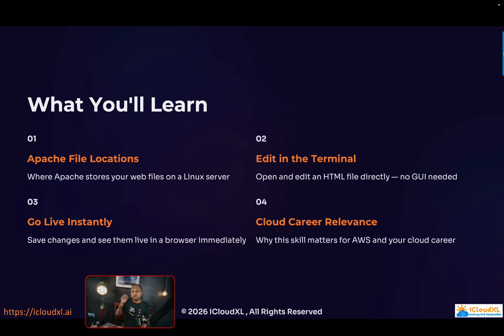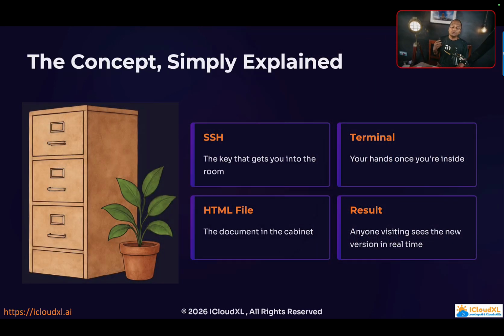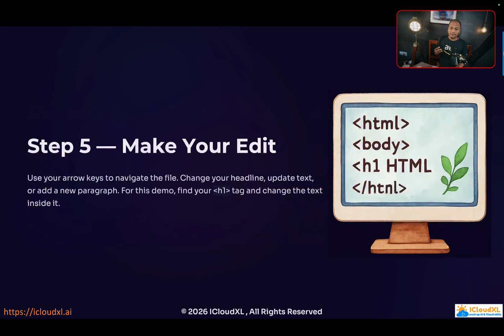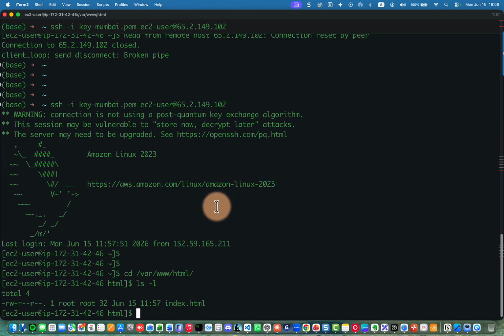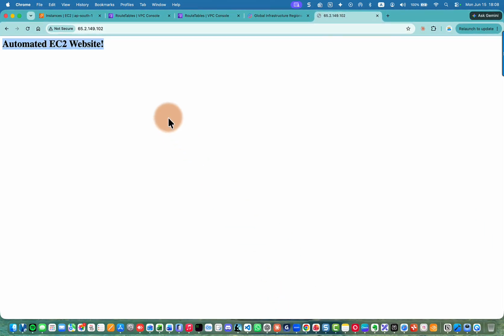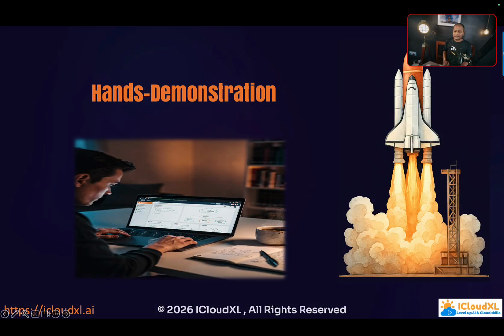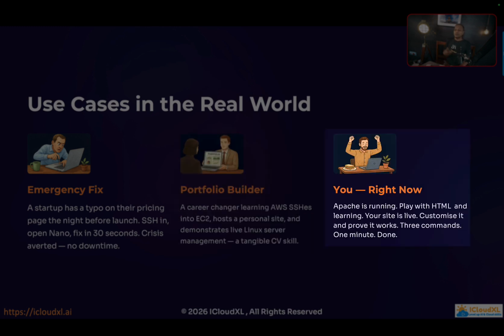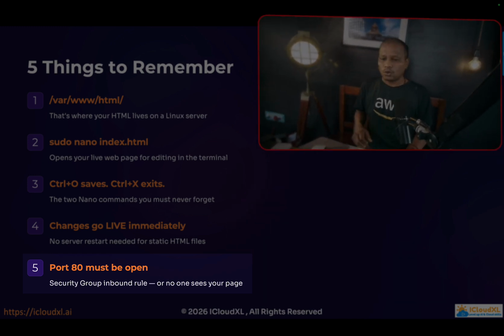Edit Web Pages Without a GUI | Production Skills | AWS tutorials for Beginners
🤔 Think you need a graphical interface to manage a website? In the real world, production servers are often managed entirely from the command line.

In this AWS Tutorials for Beginners video, you’ll learn how to edit and update a live HTML web page directly from the Linux terminal on an AWS EC2 instance. Mastering these production skills will help you become more confident working with Linux servers and cloud environments.

🚀 What You’ll Learn:

✅ Connect to your EC2 instance using SSH
✅ Edit HTML files without a GUI
✅ Use Linux commands and terminal editors
✅ Update a live website in real time
✅ Build practical production skills used by cloud professionals

Perfect for AWS beginners, DevOps enthusiasts, and anyone preparing for a career in cloud computing.

00:00 Intro – Update Your Live Website from the Terminal
00:42 What You'll Learn
02:07 SSH, Terminal, and HTML Explained
02:17 Overview: The 7-Step Workflow
02:43 Step 1 – SSH into Your EC2 Instance
02:48 Step 2 – Navigate to Apache Web Root (/var/www/html)
02:51 Steps 3 & 4 – List Files and Open index.html with Vim
02:58 Step 5 – Edit Your HTML Page
03:06 Step 6 – Save and Exit Vim
03:11 Step 7 – Verify Changes in the Browser
03:15 Hands-On Demonstration
05:34 Join Free AWS  community , fast AWS Growth
 07:14 Real-World Use Cases and Production Skills
07:53  AWS Certification Exam Alert
07:59  Key Concepts for the AWS Exam
08:14  5 Things to Remember